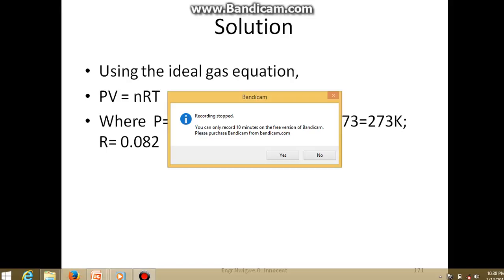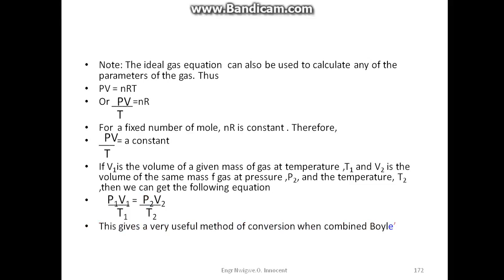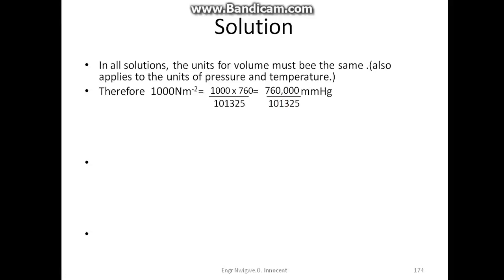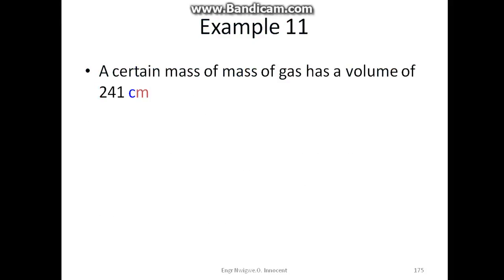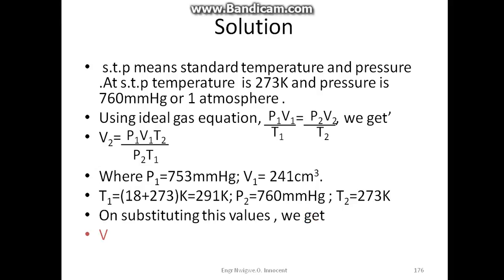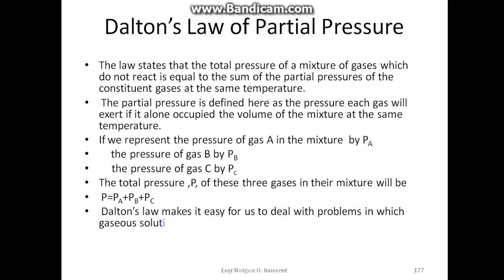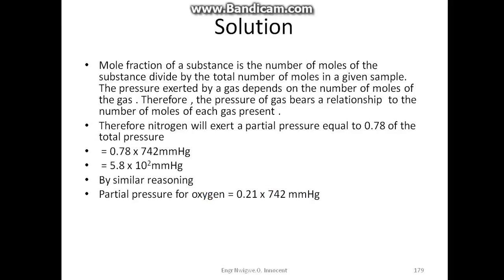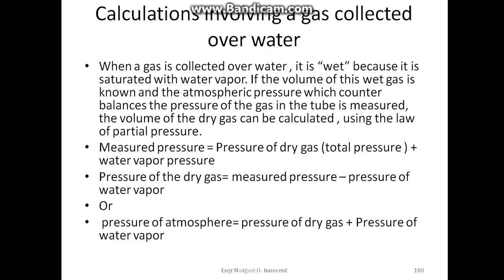Ideal gas equation and Dalton law of partial pressure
chem 20-ideal gas equation and Dalton law of partial pressure